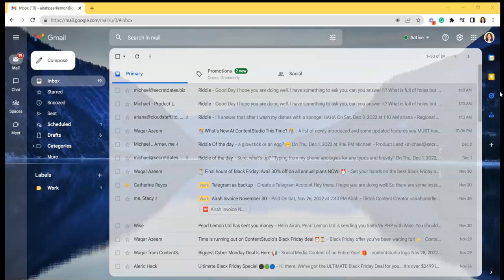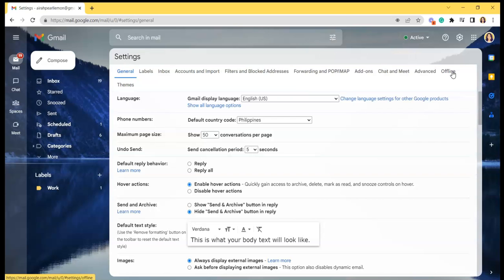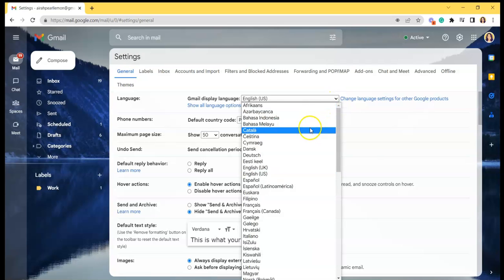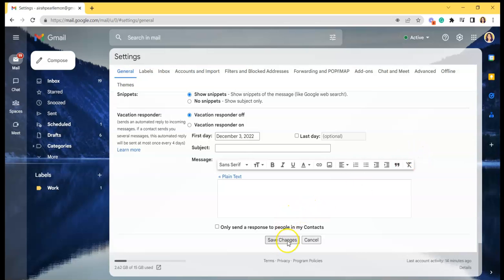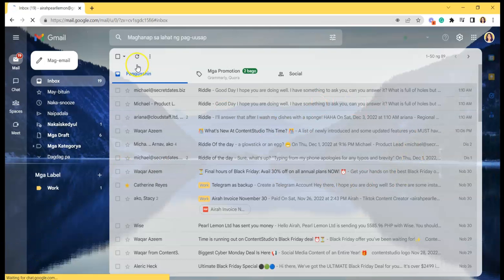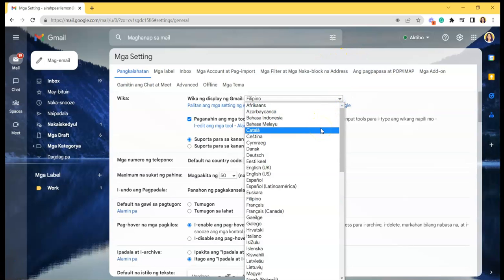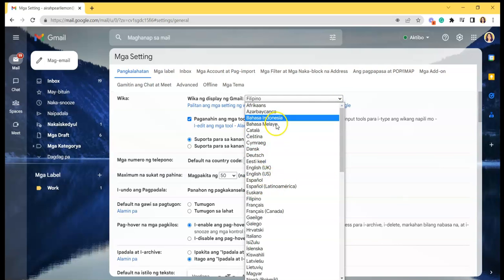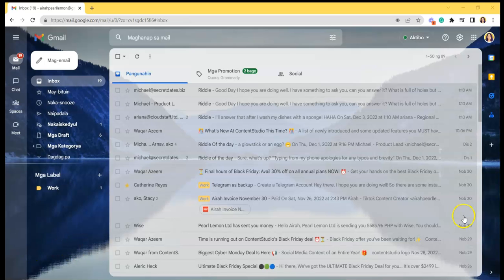How to Change Language in Gmail | Gmail Fiend 2022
In this video, you will learn How to Change Language in Gmail in the most convenient way. Easy right?